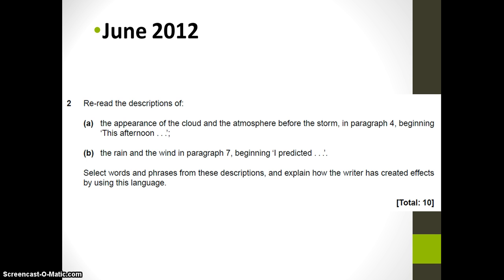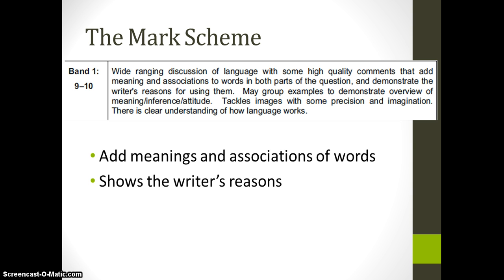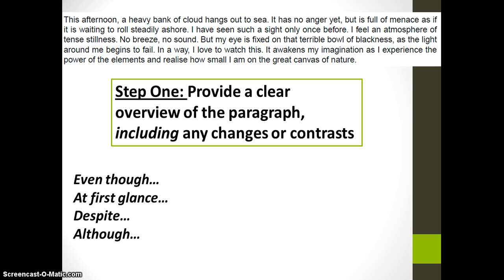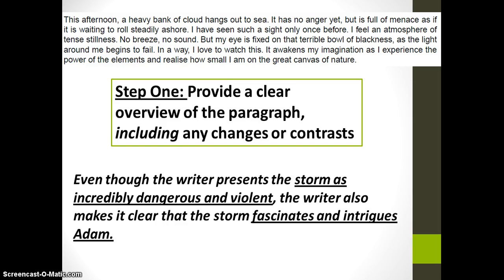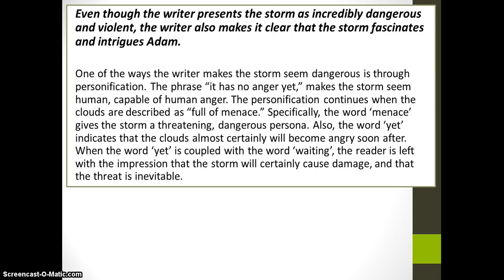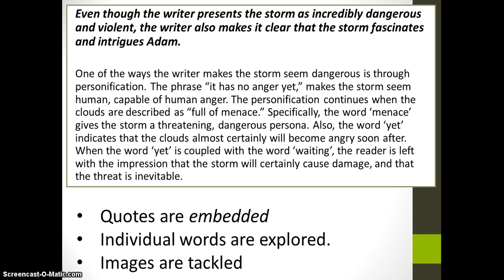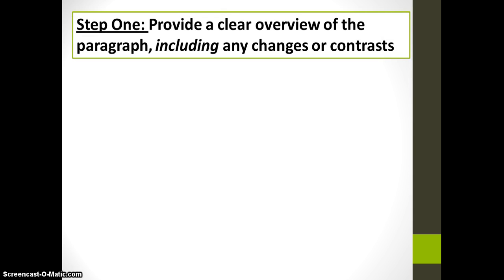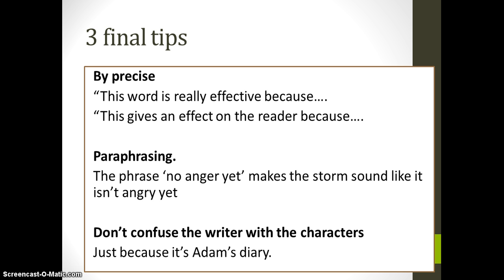iGCSE English Reading Exam Revision Question 2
Step by step guide on how to answer question 2 of the Cambridge English iGCSE Question 2 (Extended paper).
UPDATE: If taking the exam in 2016 you must comment on FOUR examples of interesting language.